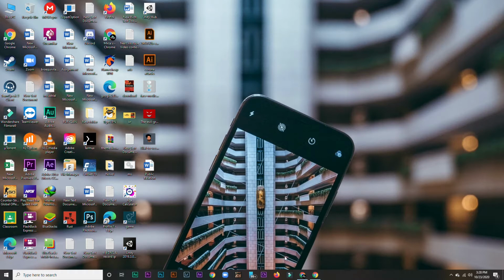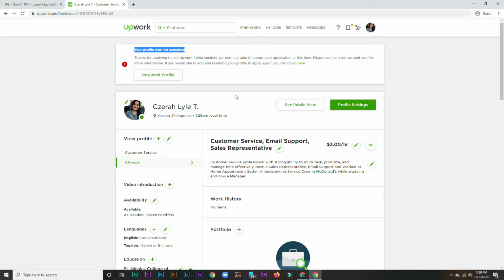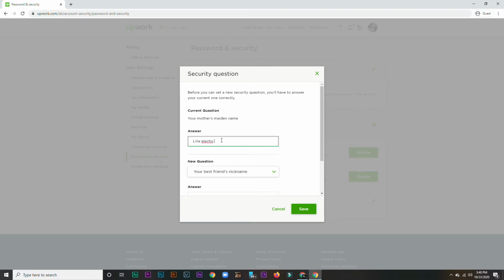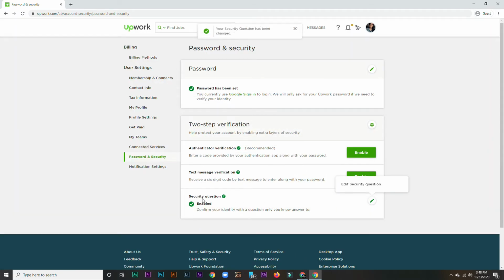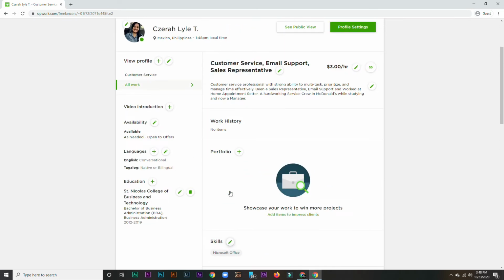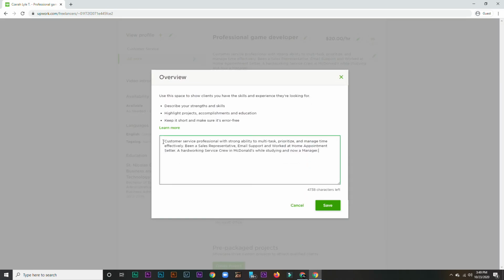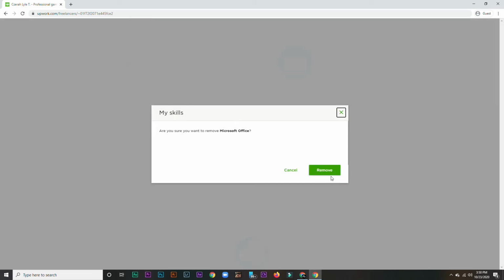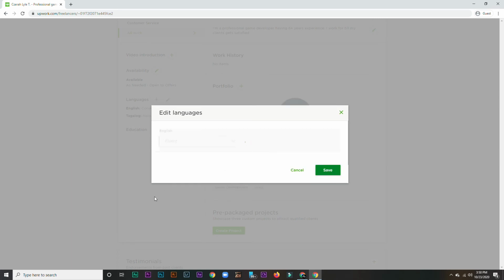Get Approve Upwork Account In Just 5 minutes ✅ (LIVE Approval) 2020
In this video, I share how to get your Upwork account approved in seconds.
How to get Upwork Account Approved with Live Proof. Upwork Profile Approval in 1st Attempt in 2020 with my trick - 100% Guaranteed. This video will help you with upwork.com account/profile approval in 5 minutes after rejection.
This video will help you start your freelancing career on freelancer upwork.com